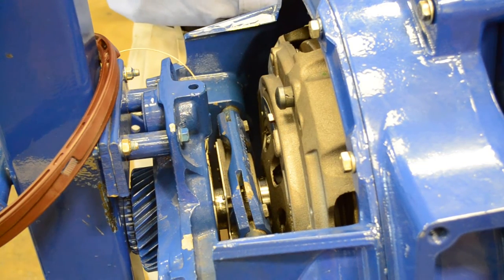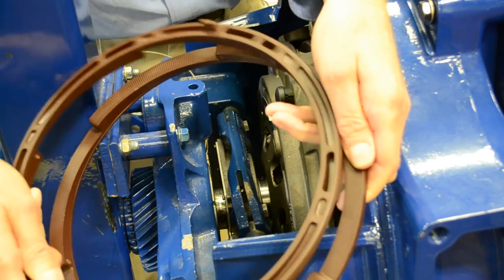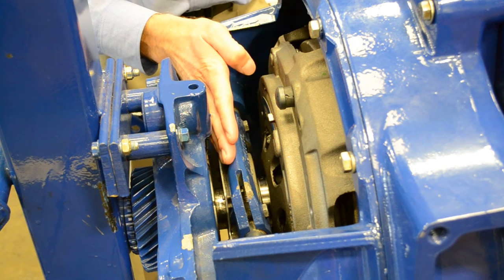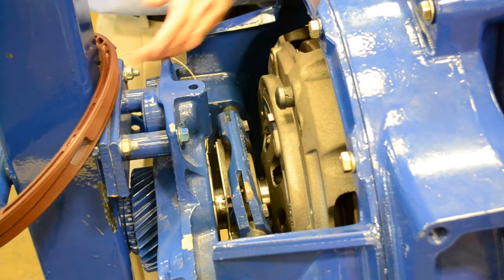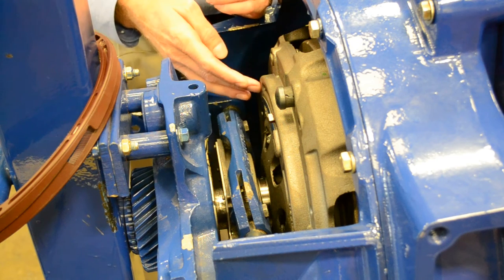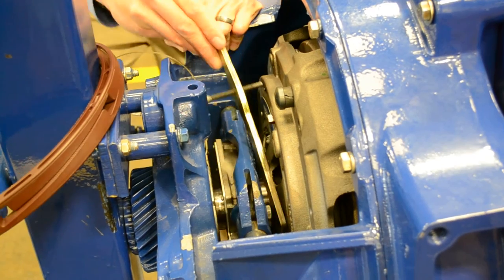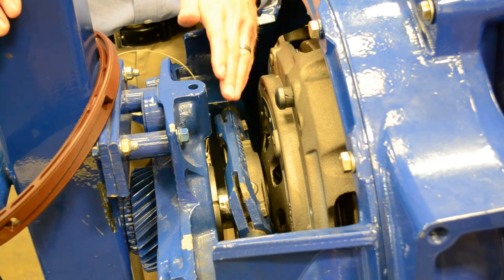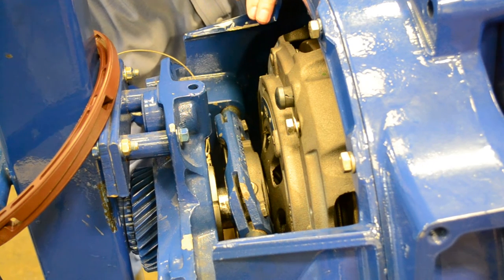Solo Clutch Style - Video 1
Solo Clutch Style Adjusting Procedures - Video #1